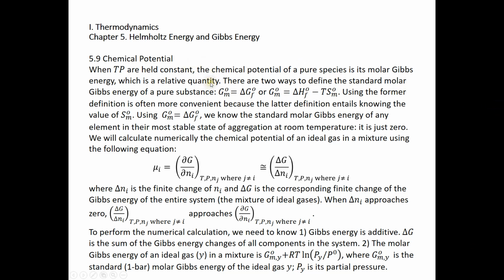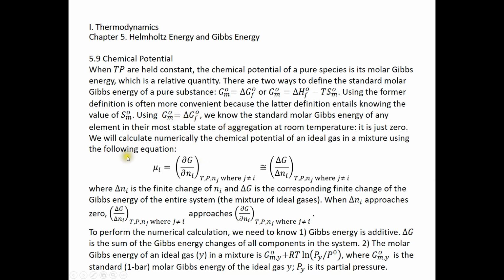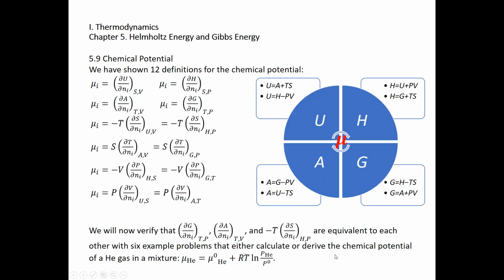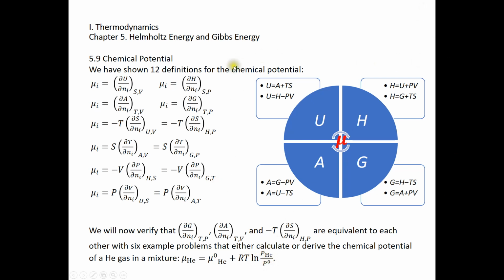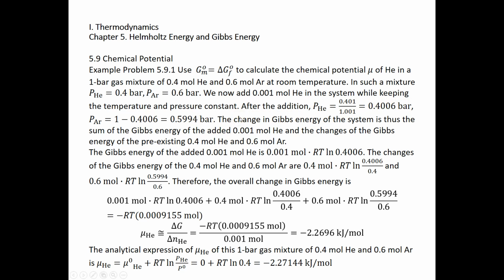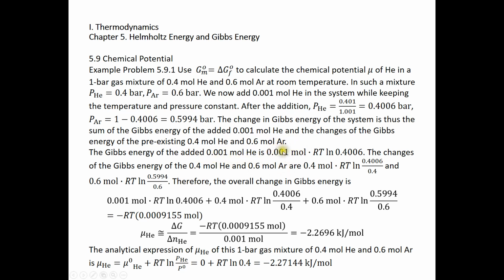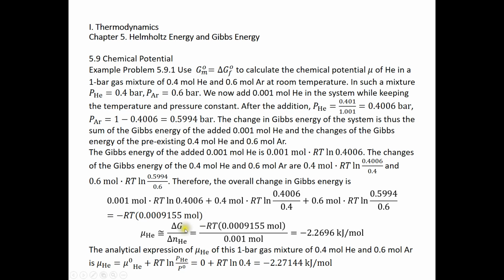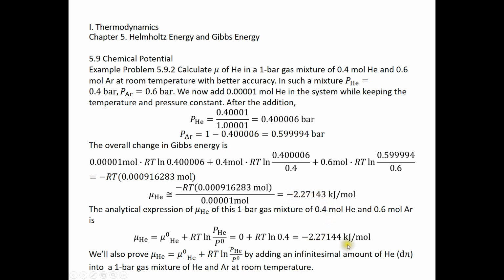5 9 Chemical Potential 5 dG/dn Numerical